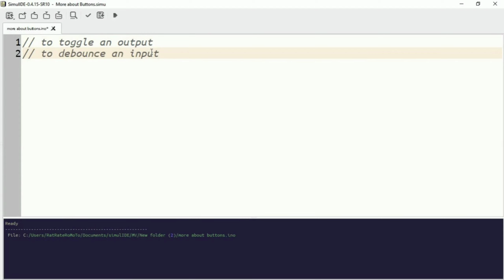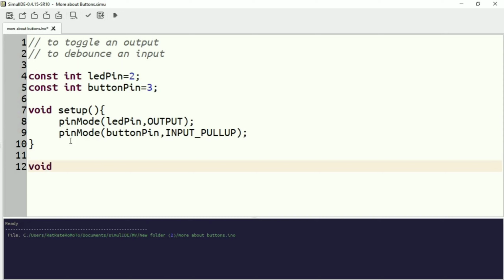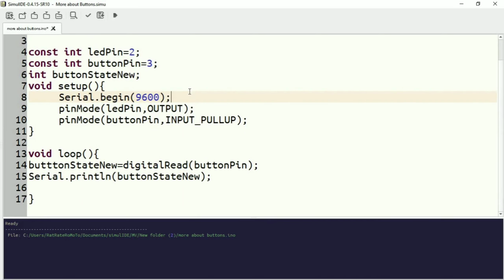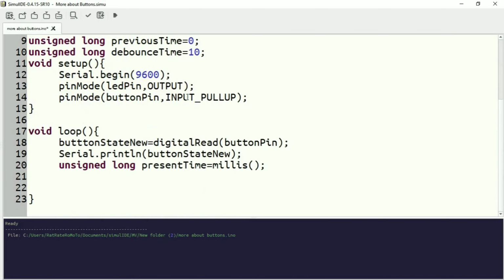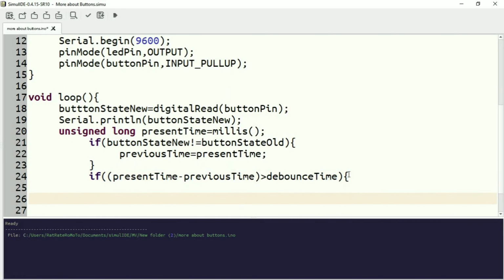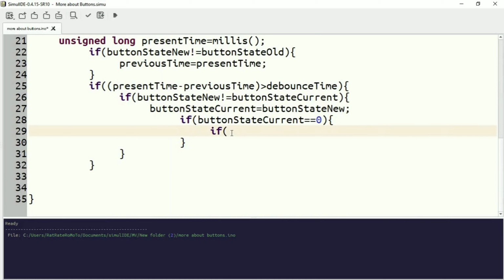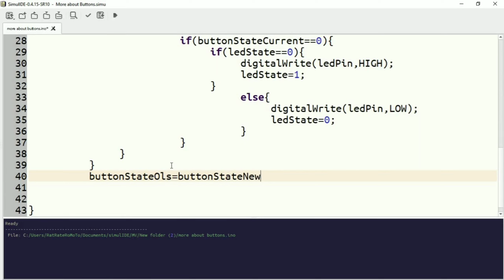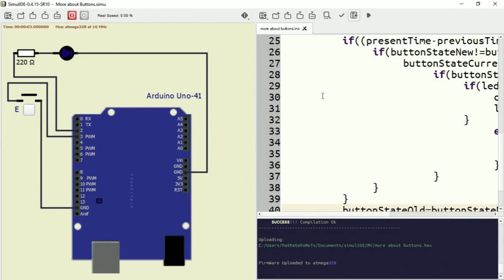Part 3:Alarm,Monitoring and Control System with Arduino SimulIDE toggle an output debounce an input